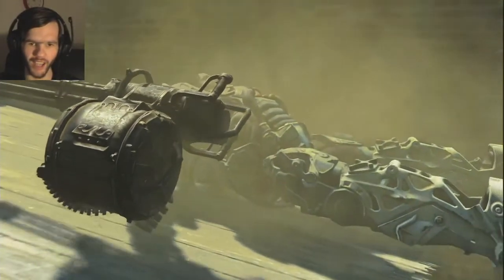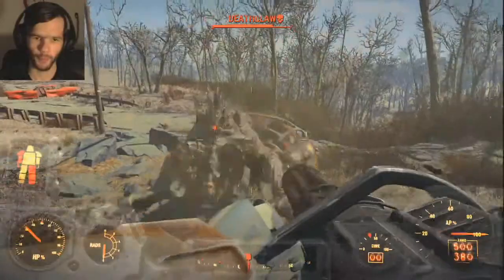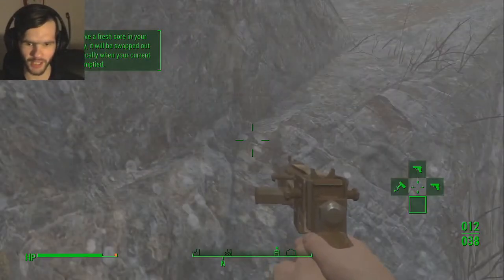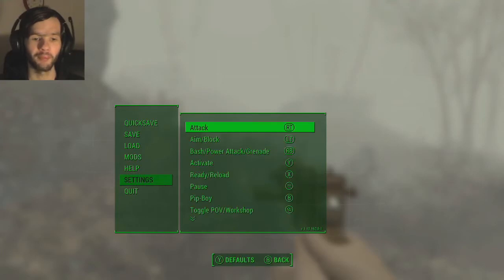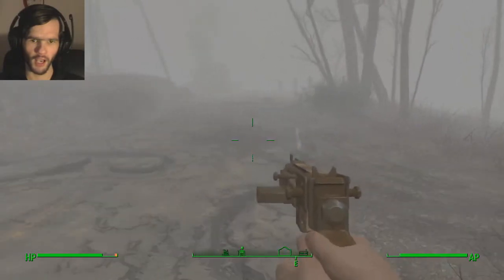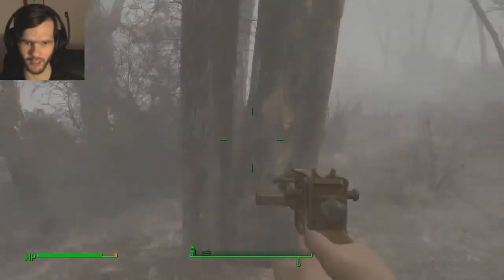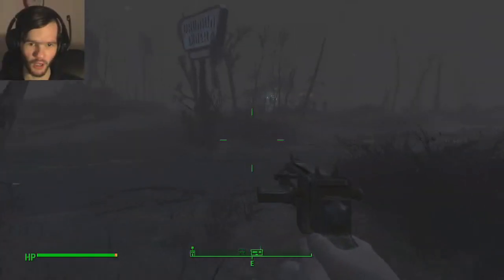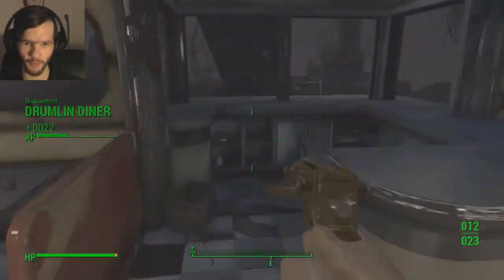THE NURSES HAVE ARRIVED! // Whispering Hills #2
WELCOME BACK TO WHISPERING HILLS! (aka Fallout 4 Silent Hill mod)
I am SOOO glad to be back to playing this! Although. we've had to continue the "story" of Fallout 4 a bit to progress on the game and get it to night time.

But once it gets to night time. HO HO HO. welcome to SILENT HILL! (I have yet to see if we find the Otherworld in this mod lol)